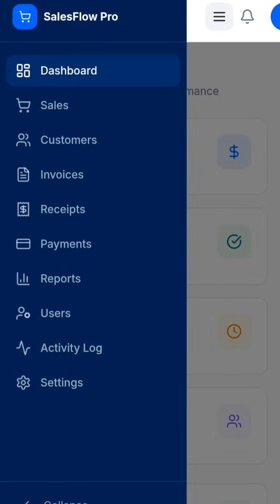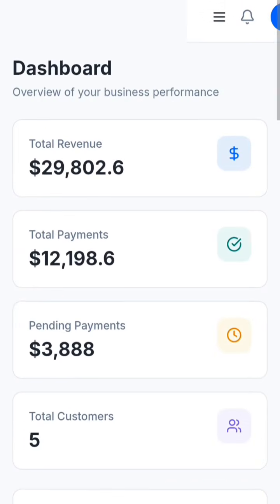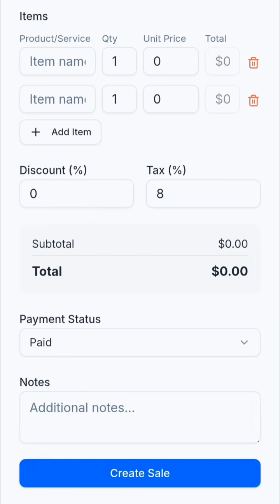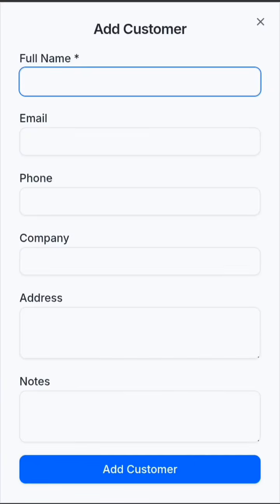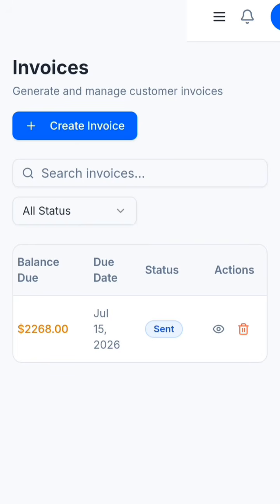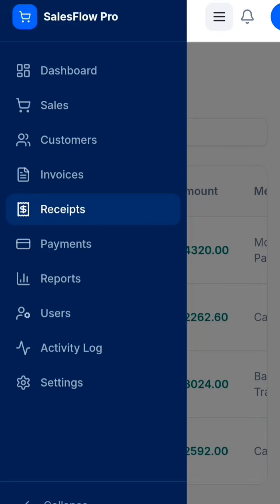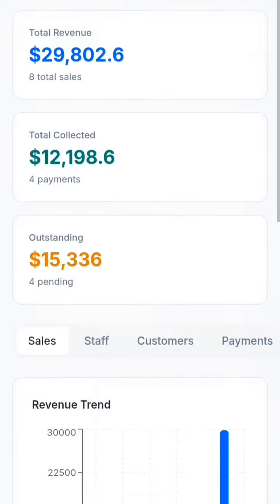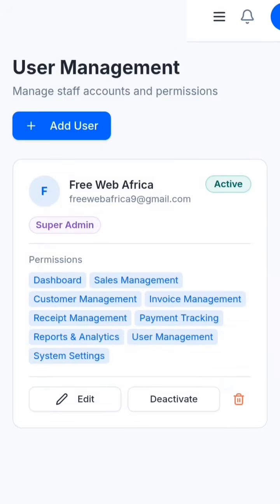Sales management App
‎Important: ⚠️ ALL DATA ON THIS VIDEO IS PURELY FICTIONAL. NO REAL CUSTOMER INFORMATION WAS USED.
SALES MANAGEMENT APP (DEMO)
‎We built this Sales Management App for a business to help them manage their sales operations, customer records, invoices, payments, and team activities from a single platform.
‎The system allows the business to record and track sales, manage customers, generate invoices and receipts, monitor pending and completed payments, and gain valuable insights through detailed reports and analytics. It also includes role-based user management, enabling the business owners to control staff access and permissions directly from the admin dashboard.